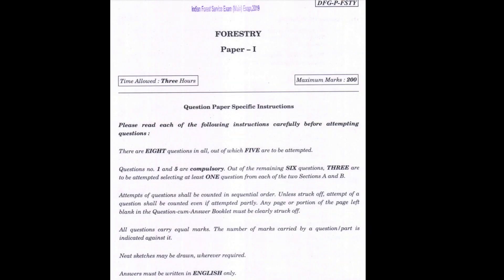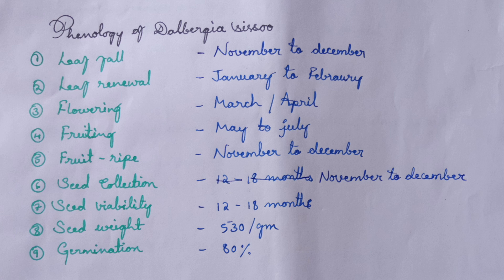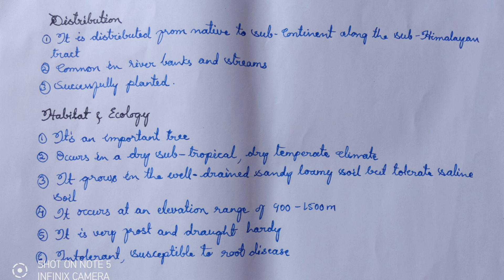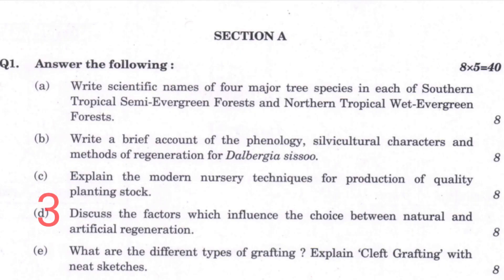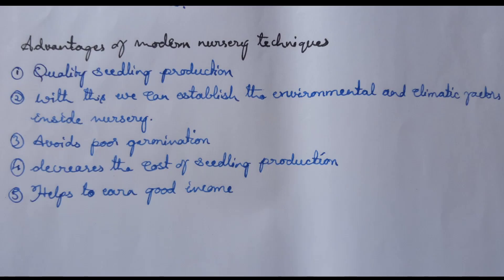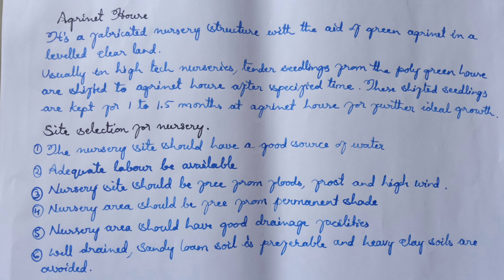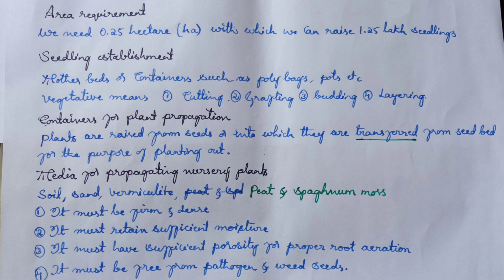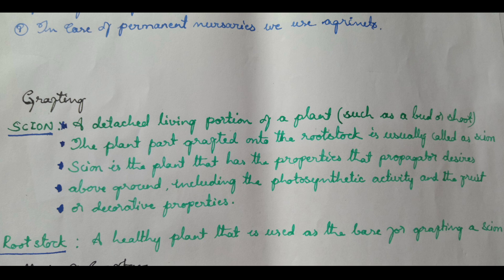Forestry 2019 mains question paper solved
Timestamps

1)Write scientific names of four major tree species in each of southern tropical semi-Evergreen forests and northern tropical wet-evergreen forests - 0:31

2)Write a brief account of the phenology, silvicultural characteristics and the methods of regeneration for dalbergia sissoo - 1:31

3) Discuss the factors which influence the choice between natural and artificial regeneration - 6:37

4) Explain the modern nursery techniques for  production of quality planting stock - 8:24

5) what are the different types of grafting? Explain cleft grafting with neat sketches - 14:18